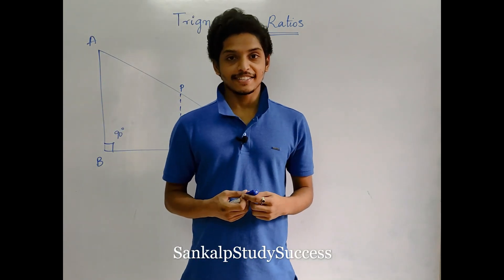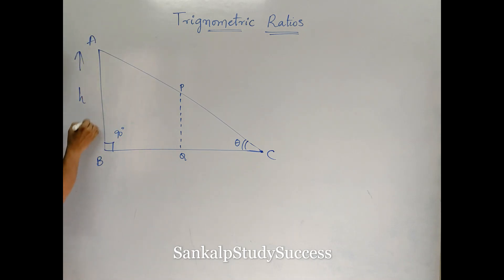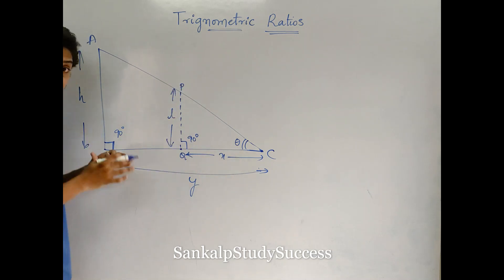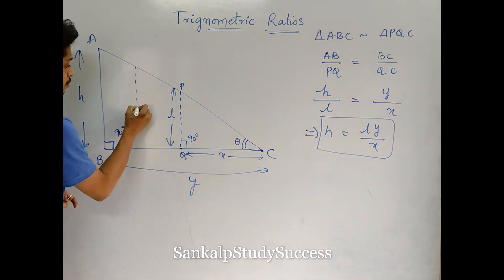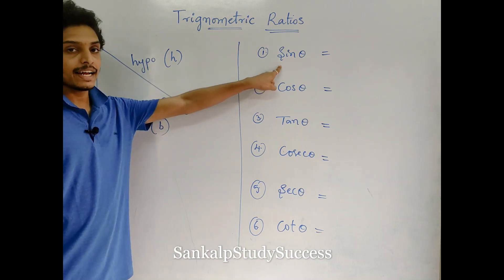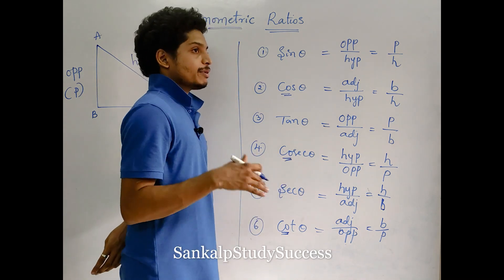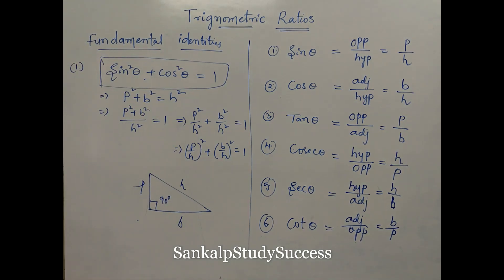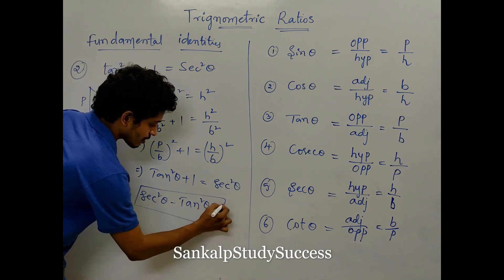TRIGNOMETRIC - RATIOS for EAMCET - Lecture 1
In this session Jitendra sir will explain all MCQ based questions on EAMCET Mathematics.
It will be helpful to all MPC Students.

for notes in pdf format : @sankalpstudysuccess

By
SankalpStudySuccess